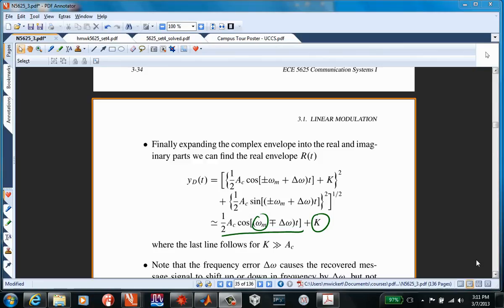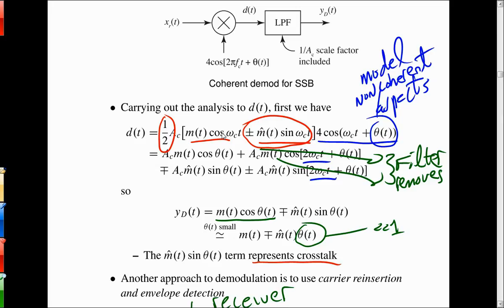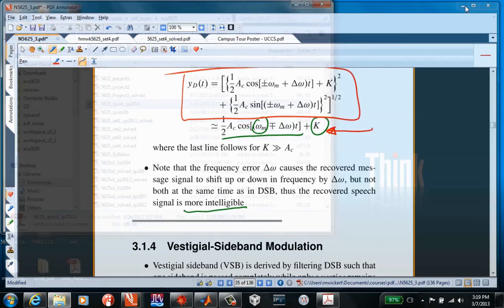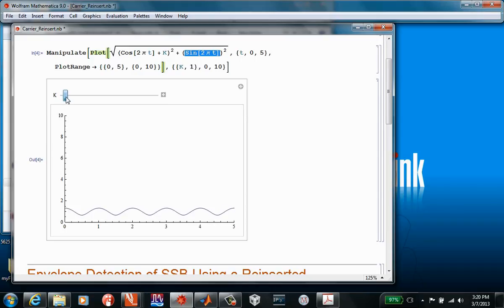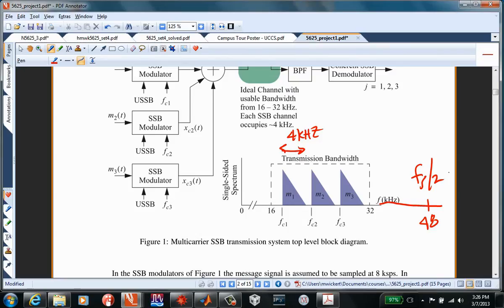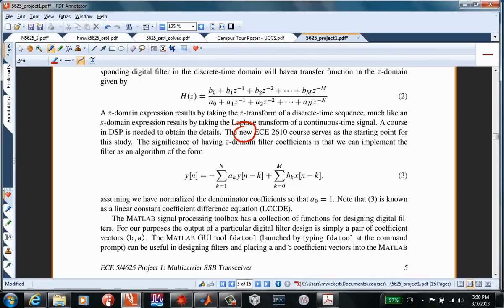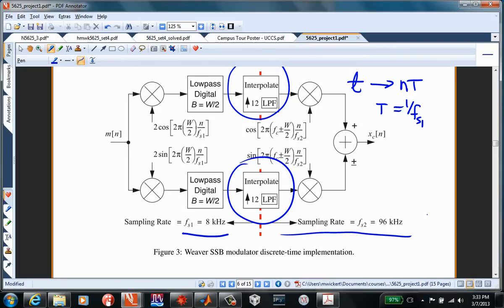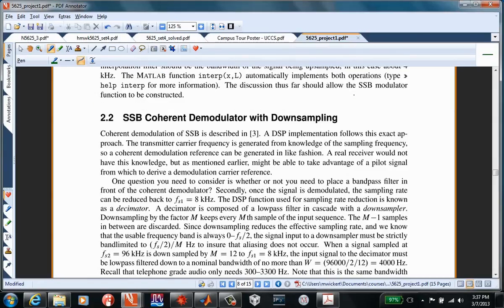Lecture7b- Vestigial sidband Modulation, Multicarrier SSB Transceivers